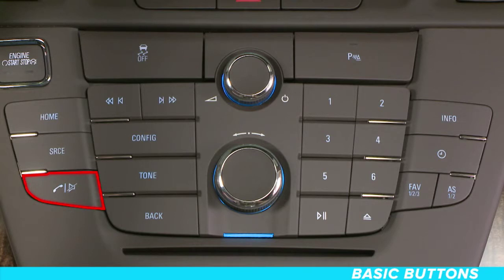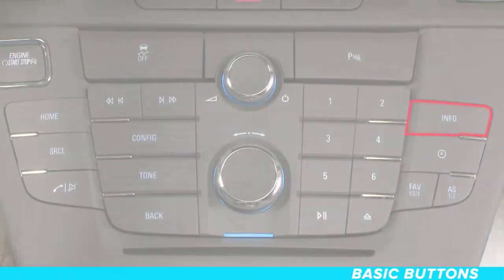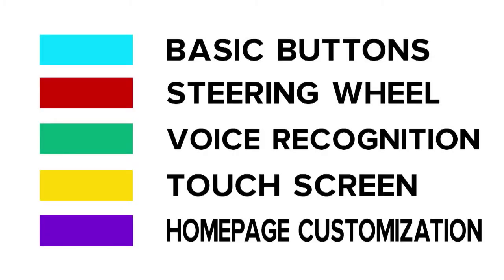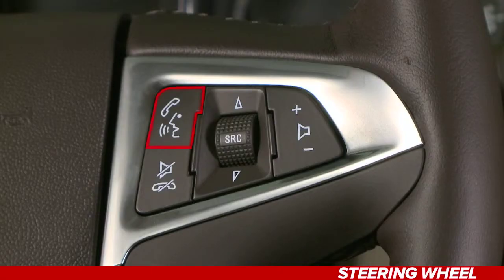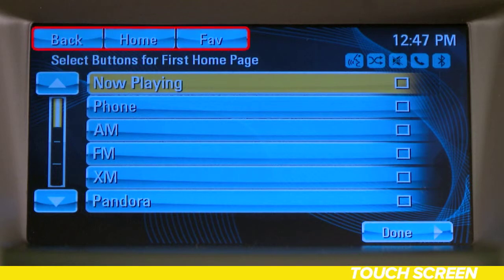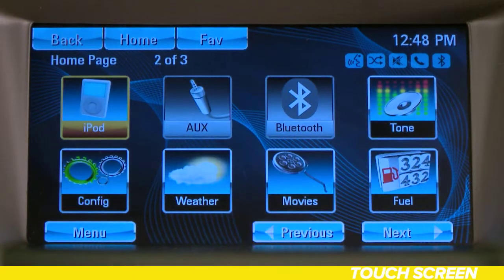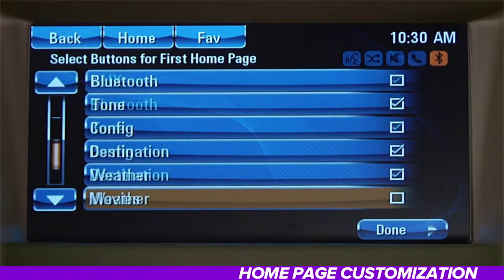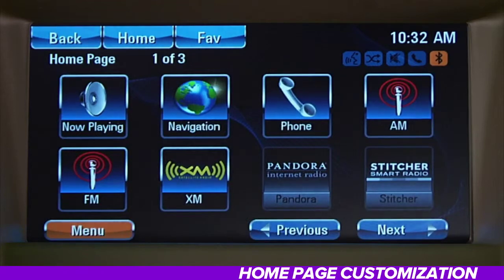Navigating Infotainment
This video demonstrates the use of the buttons that are located in the center stack of the dashboard.  It also talks about navigating the infotainment system through the use of the steering wheel control as well as the touch screen.  Next the video discusses the use of the vehicles voice recognition system and then concludes with how to customize the home page of the touch screen display.